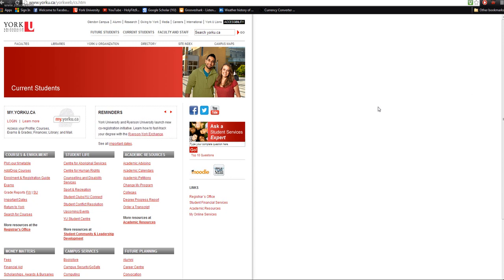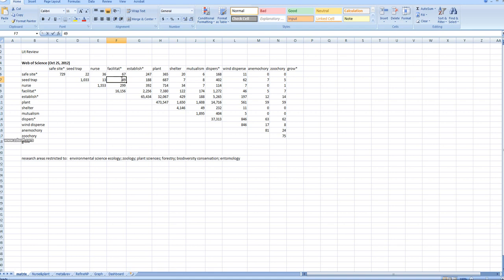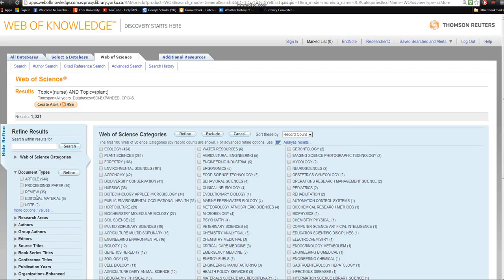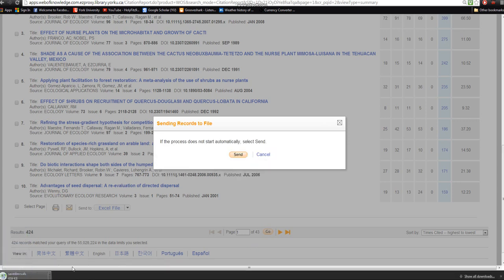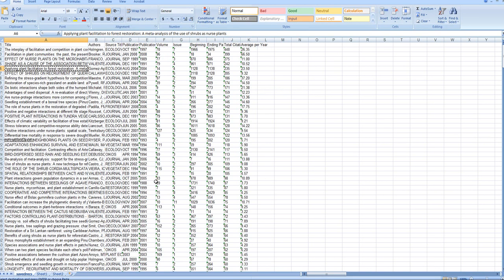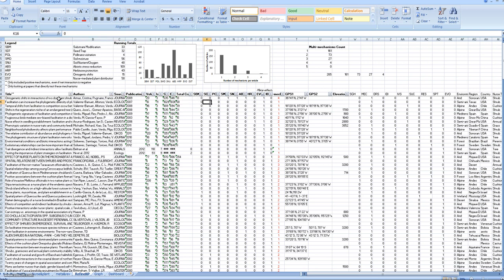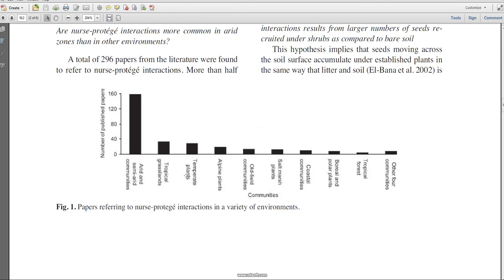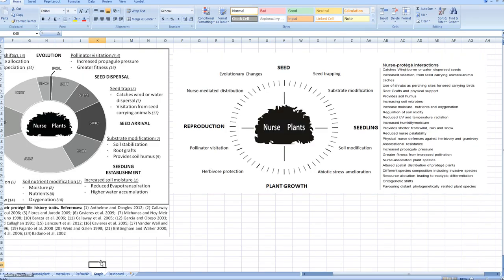BIOL3250 Systematic Review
Some basics of conducting a systematic review in experimental design BIOL3250